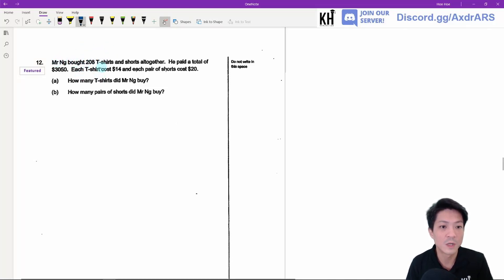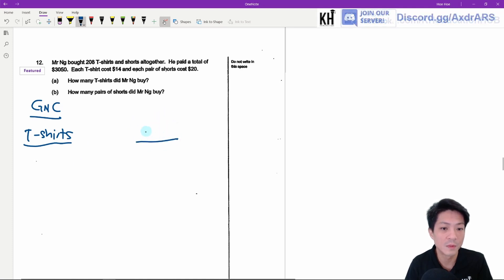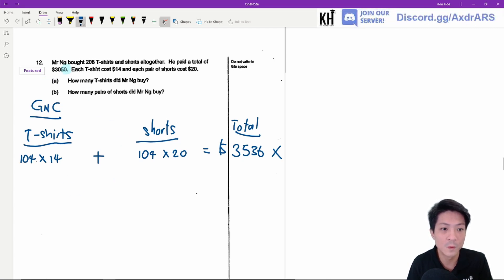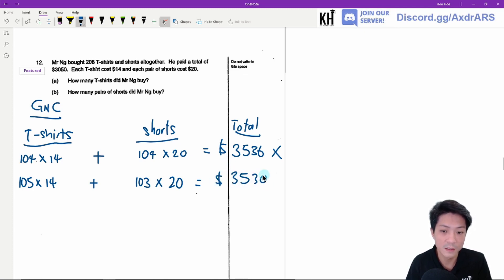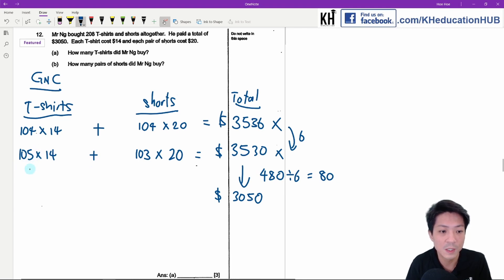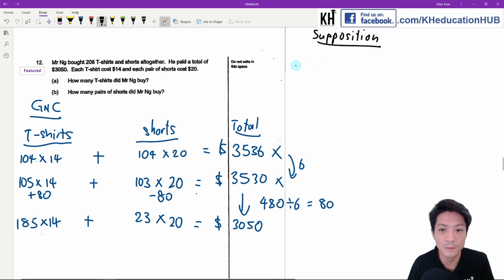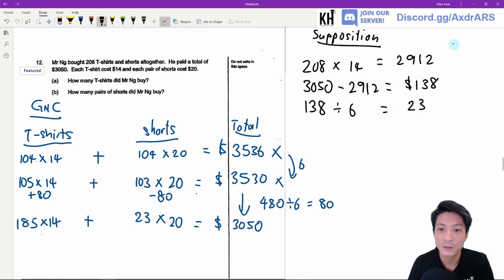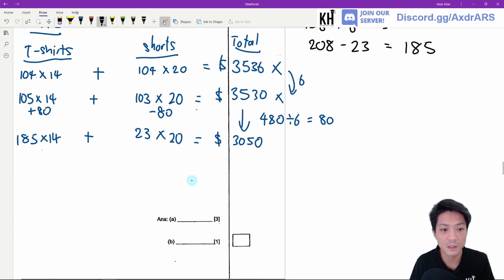Heuristic (Guess and Check / Supposition) #15052020 Q12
Question:
Mr Ng bought 208 T-shirts and shorts altogether. He paid a total of $3050. Each T-shirt cost $14 and each pair of shorts cost $20. How many T-shirts and shorts did Mr Ng buy?

Discord.gg/AxdrARS